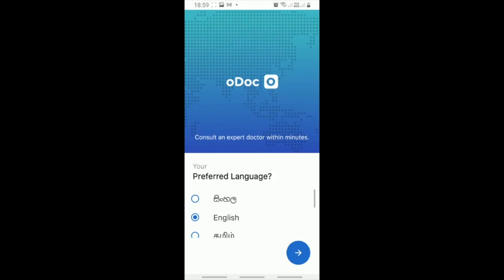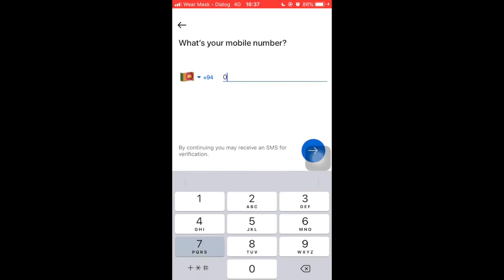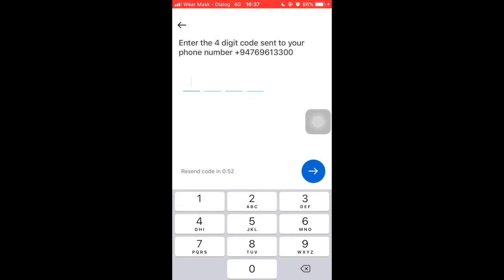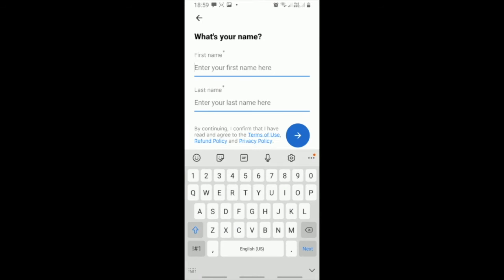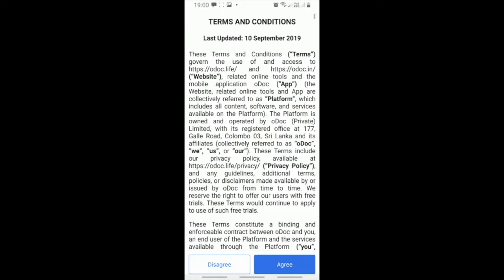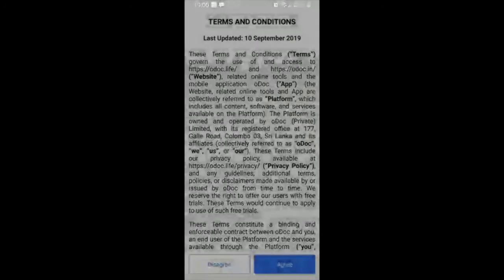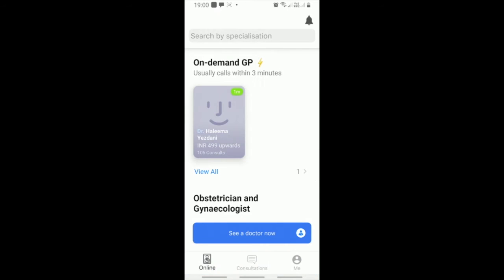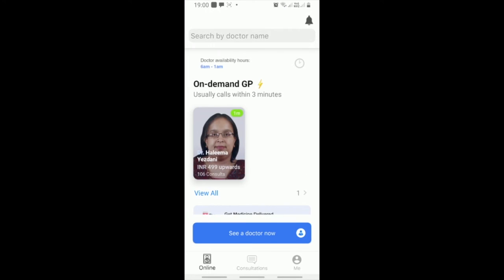How to create an oDoc account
Creating an oDoc account is fast and simple!